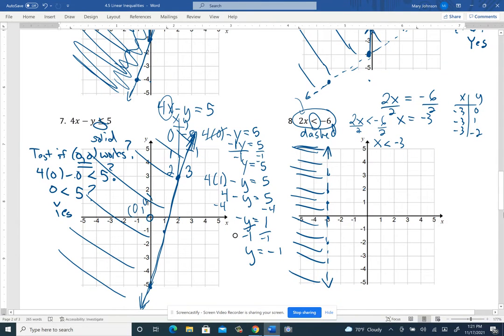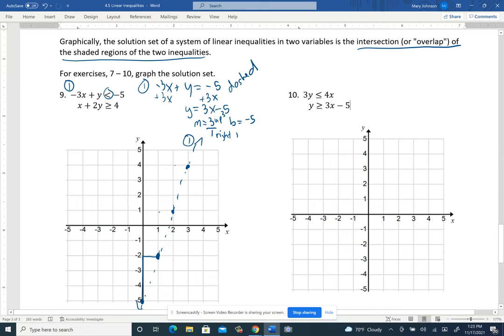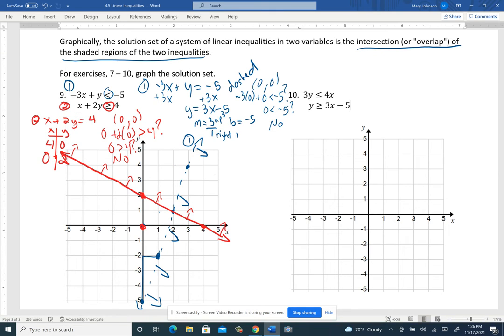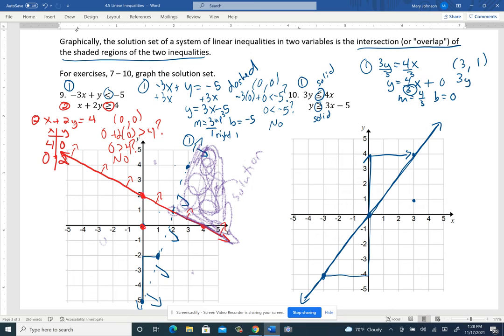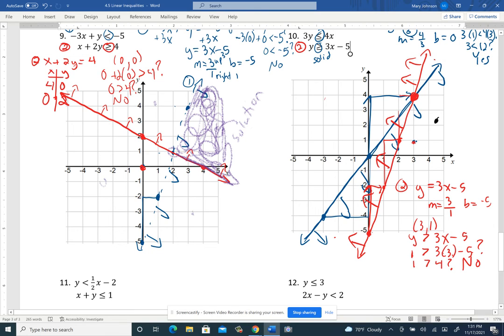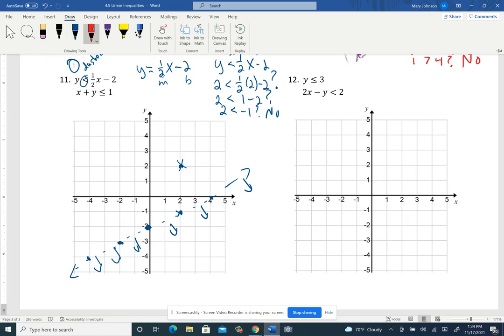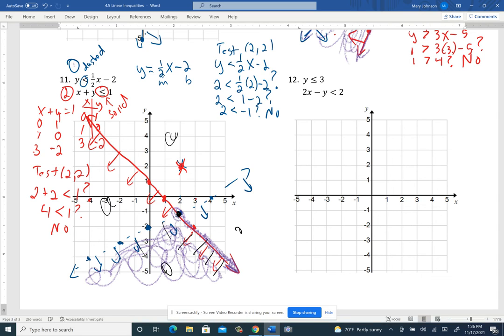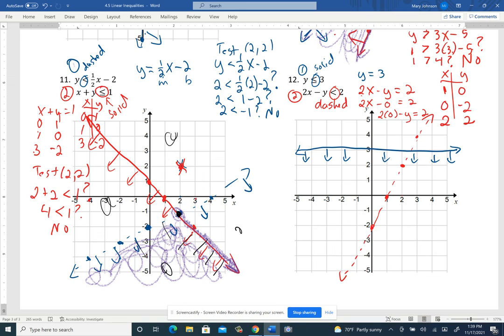4.5 Graphing Systems of Linear Inequalities